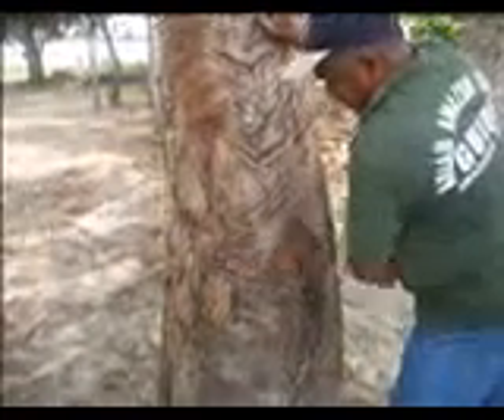Rubber Trees in the Amazon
Mike is describing the way rubber is extracted and made for delivery in the Amazon Rain Forest